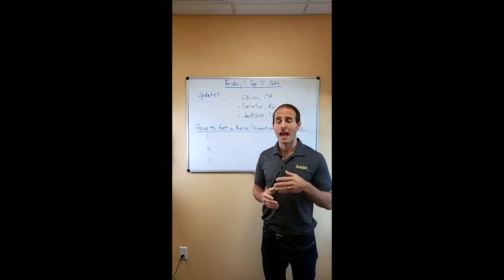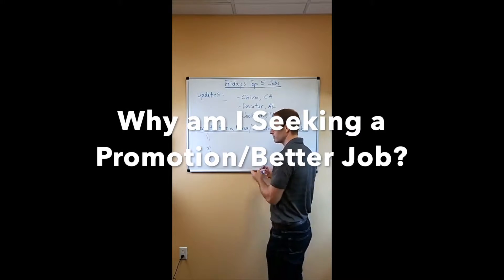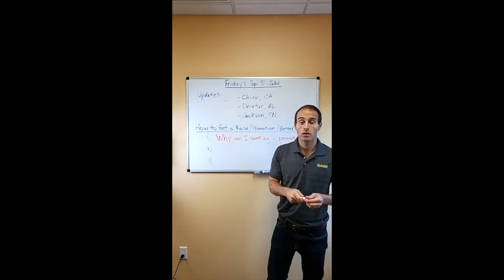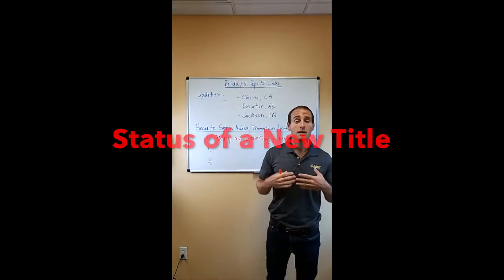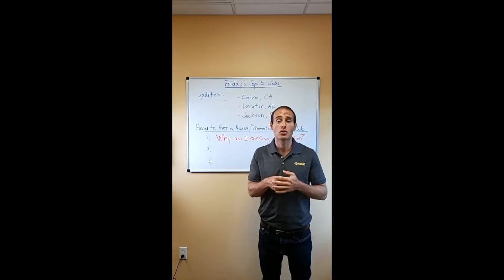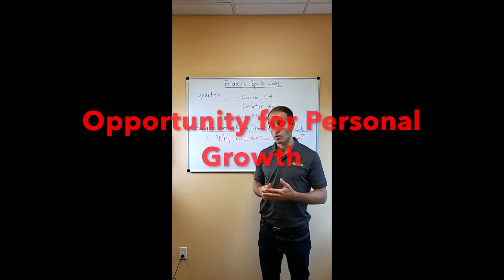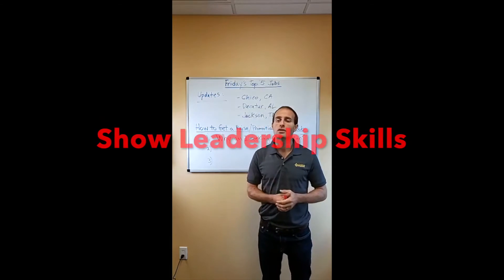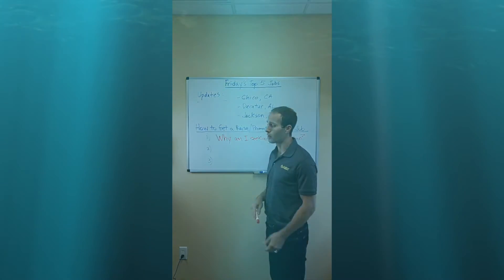Why Are You Seeking a Promotion?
Think about all the reasons why want a promotion, raise or better job. Be clear in your head as you go after that next role and exactly what is motivating you... this is an essential step to enable you to  go out and getting what you want!